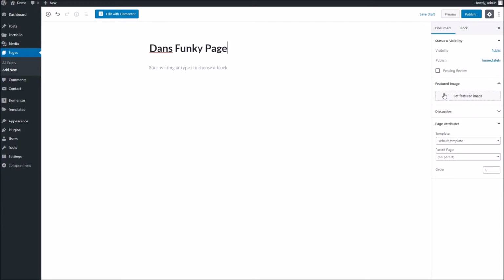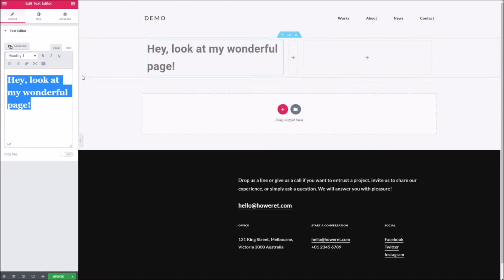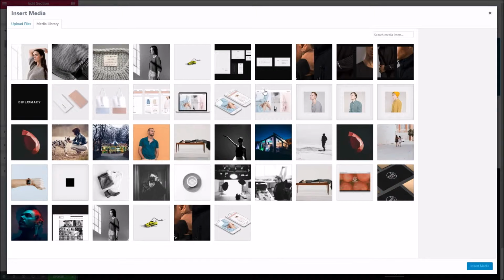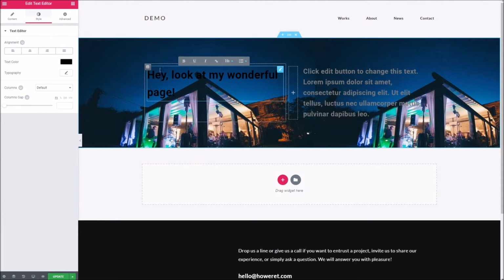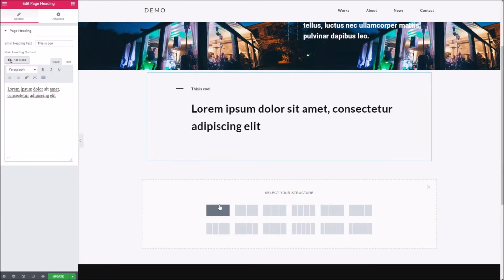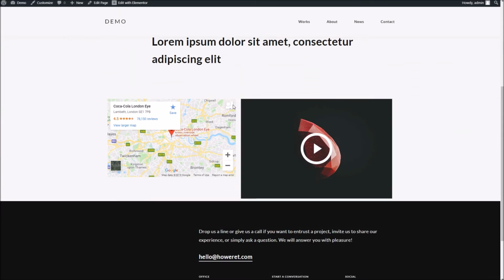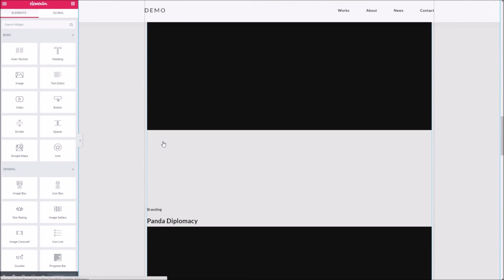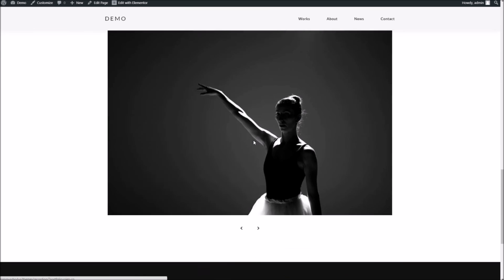Howeret WordPress Theme - Building a Page with Elementor Page Builder